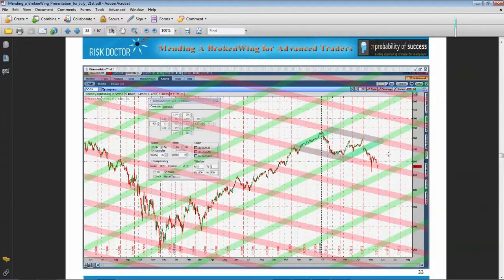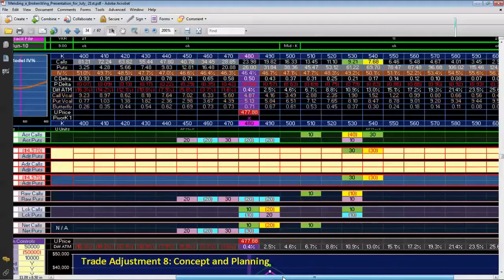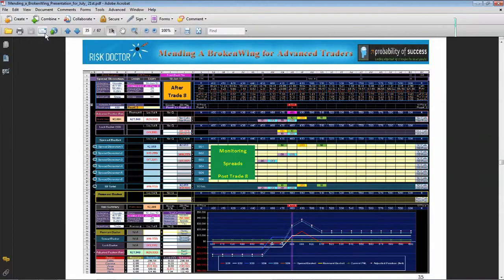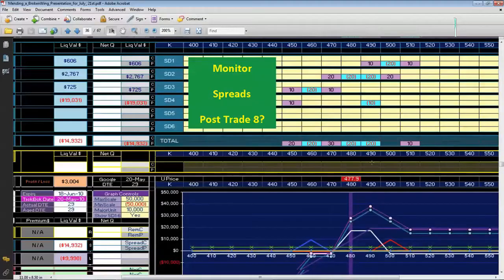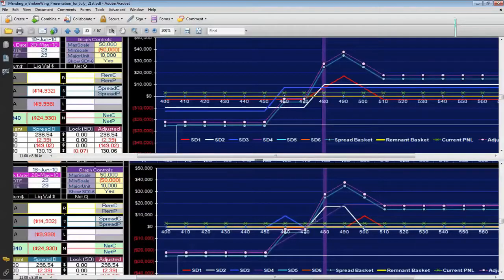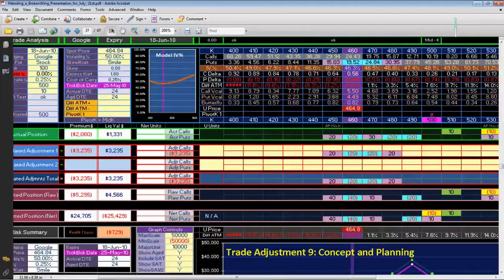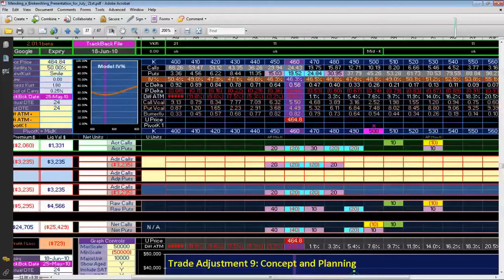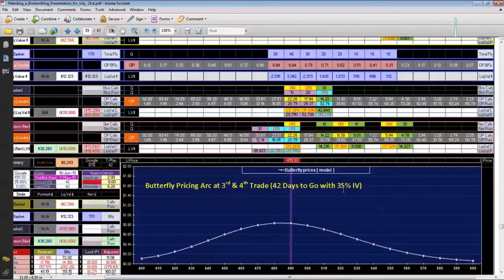Broken Wing Butterfly: 7/14: Charles Cottle: 7/21/10